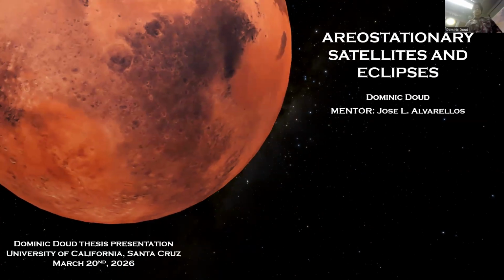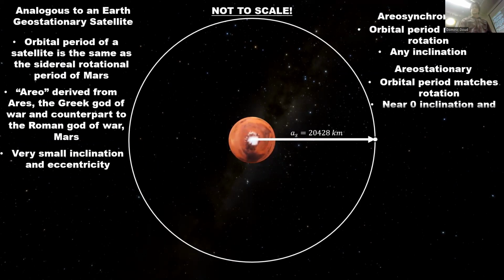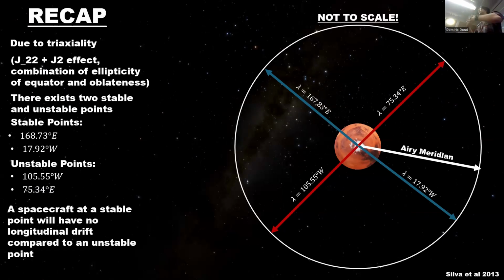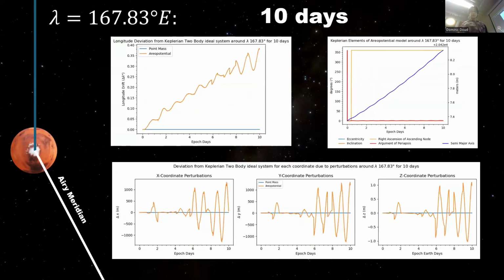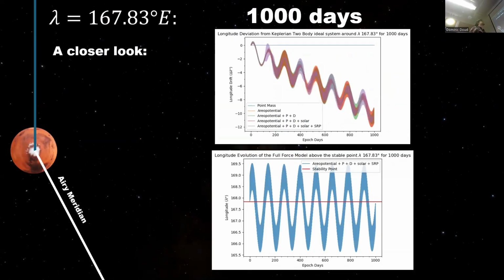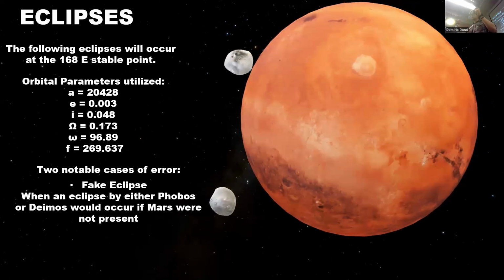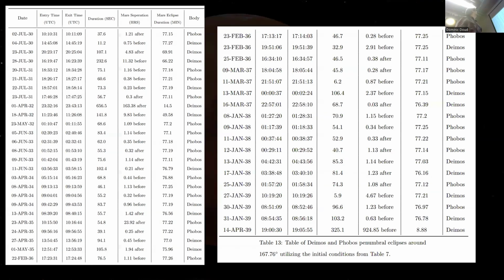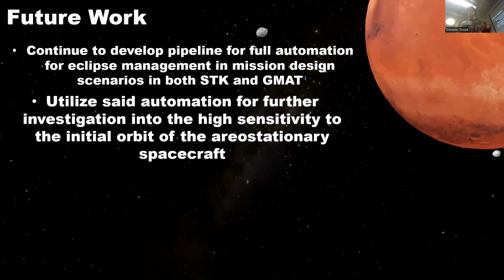Areostationary Satellites and Eclipses Thesis Presentation - Winter 2026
Communication, scientific observation, and experimentation may require a geostationary analogue above Mars for future exploration. In this talk, I will be speaking about the orbital evolution of various force models on a free-flying spacecraft above each equilibrium point in an areostationary orbit of Mars (analogous to geostationary). I will also be mentioning any eclipse patterns detected, alongside brief reflections.